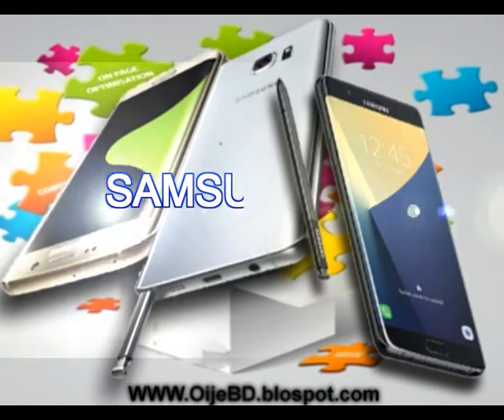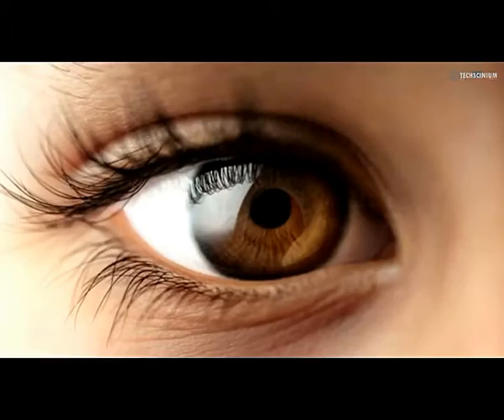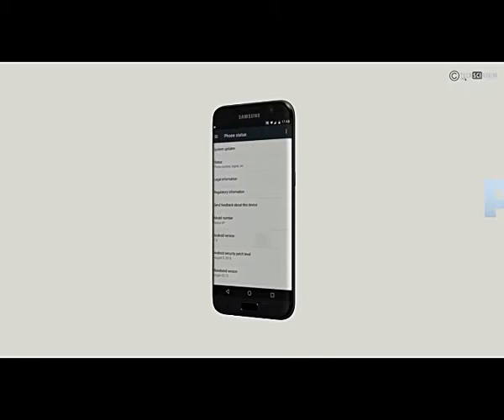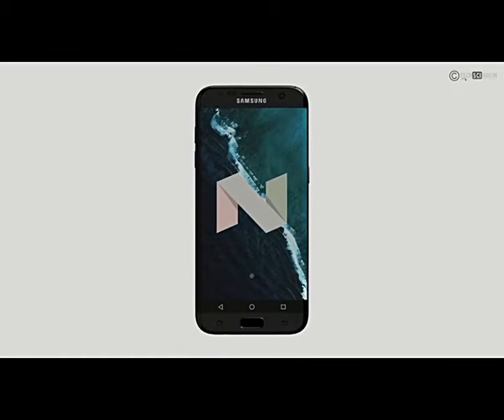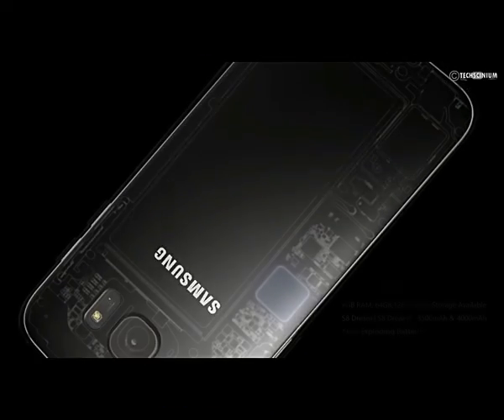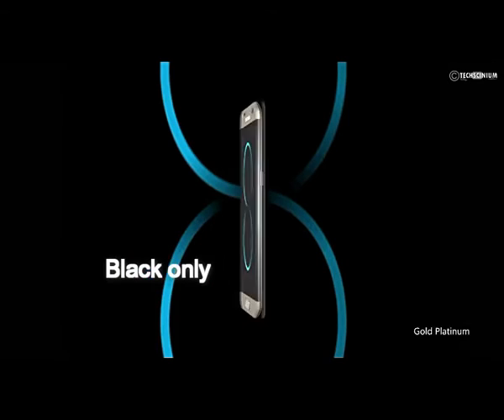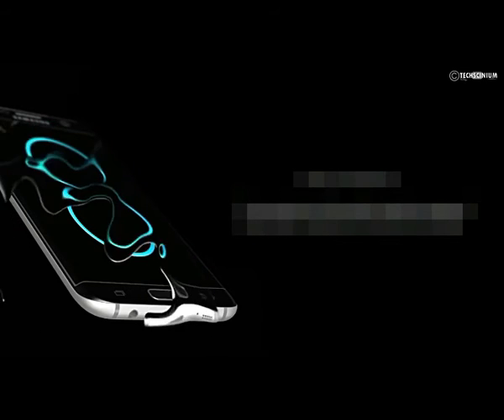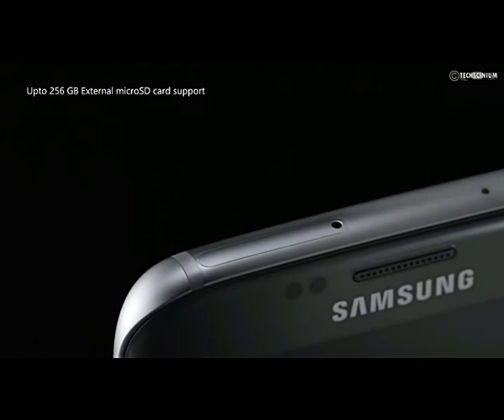The lights go Samsung S8 Ultra pro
bigger, badder, and best S8 smartphone
 With rumors on a 4K display
Camera – Front 15 Megapixels
Camera – Rear 30 Megapixels
Colors Black, blue, gold, and white
Memory 64 and 128 GB internal memory and  dual micro SD cards
Processor Snapdragon Qualcomm octa-Core 3.2 GHz processor
 Display 5.2” 4K display with a 4096 x 2160 screen resolution